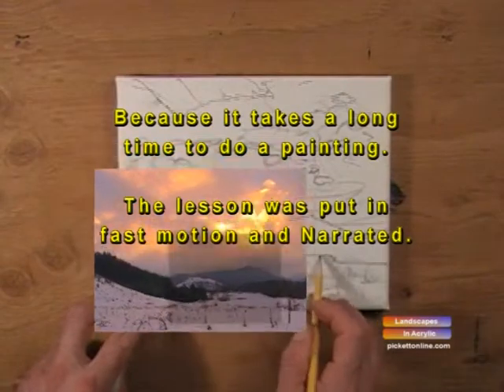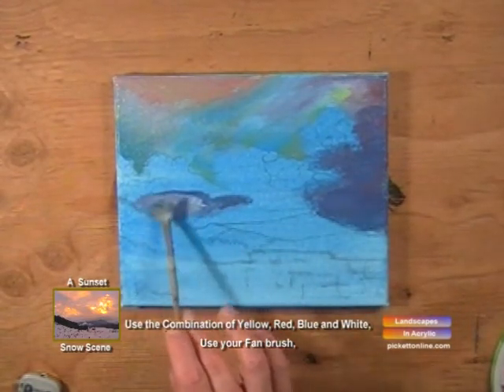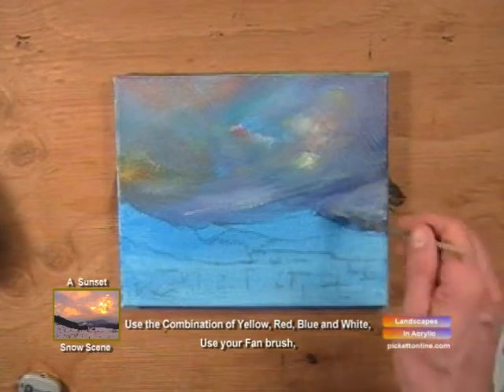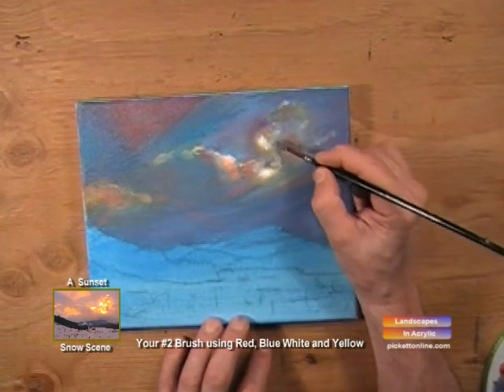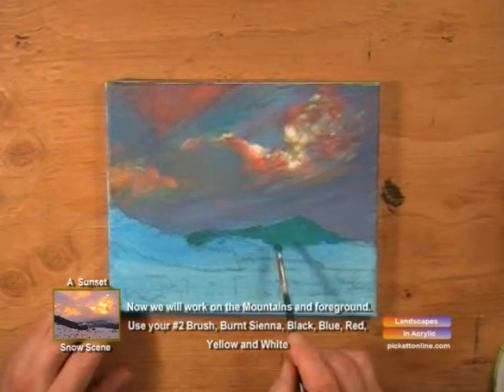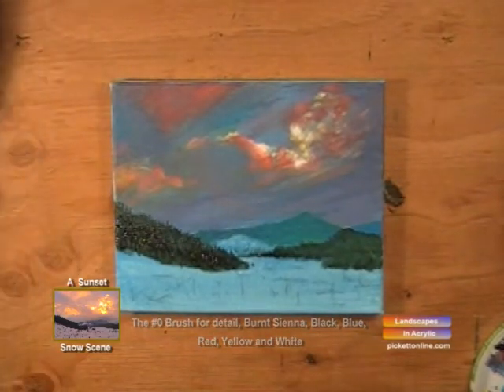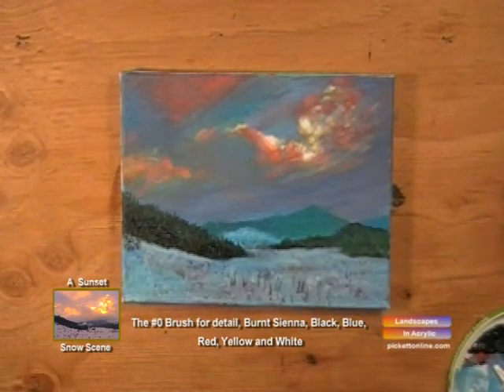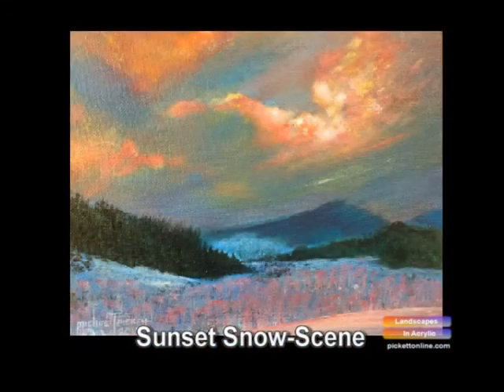A Sunset Snow-Scene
Learn how to paint a sunset snow-scene in acrylic, Beautiful and Fun!

Get your the reference photo for this lesson at pickettonline.com